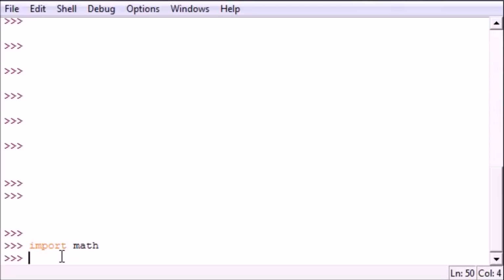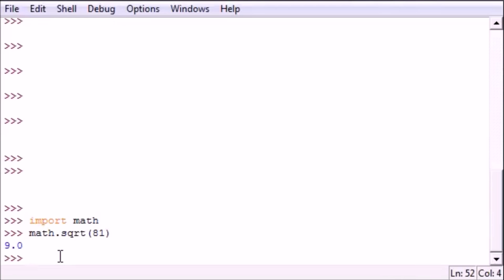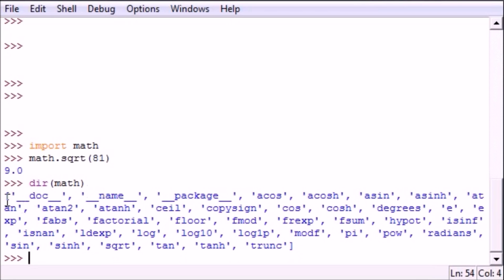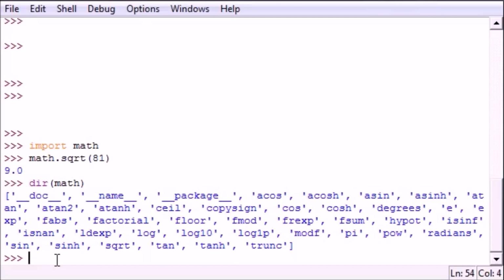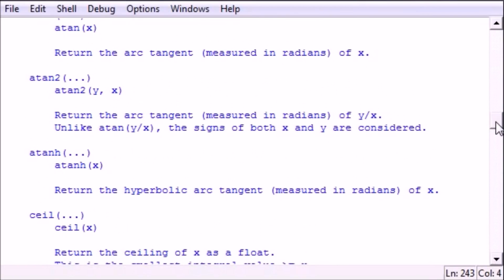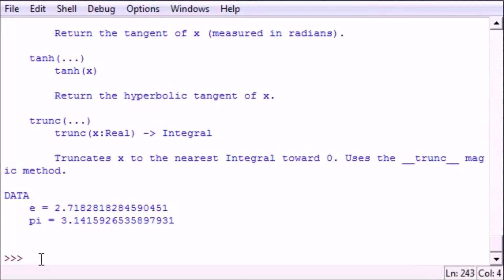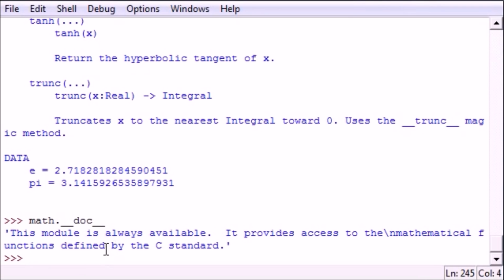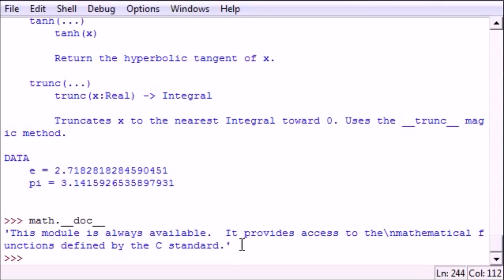40. GETTING MODULE INFO